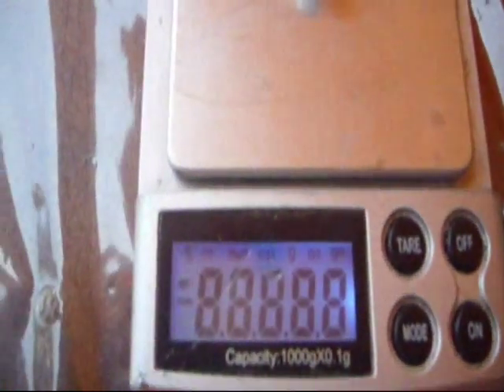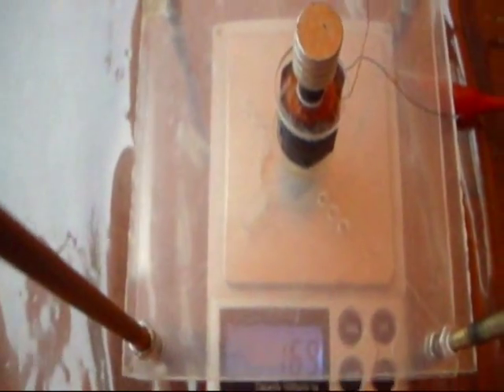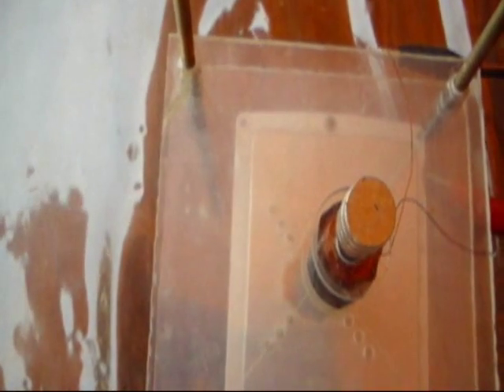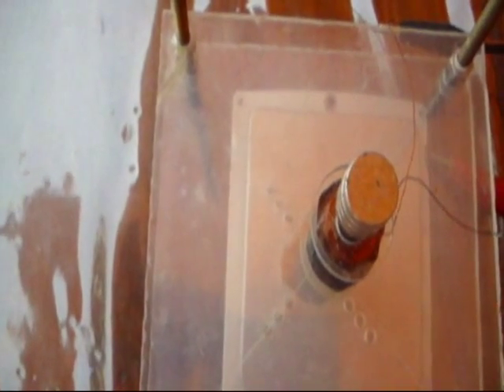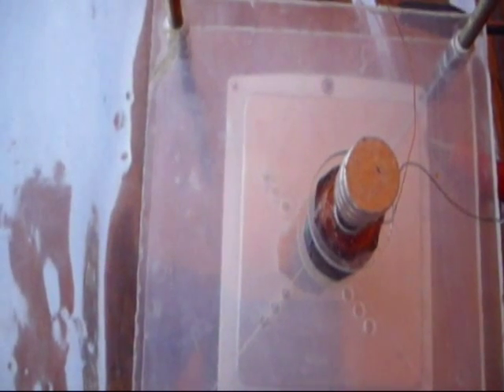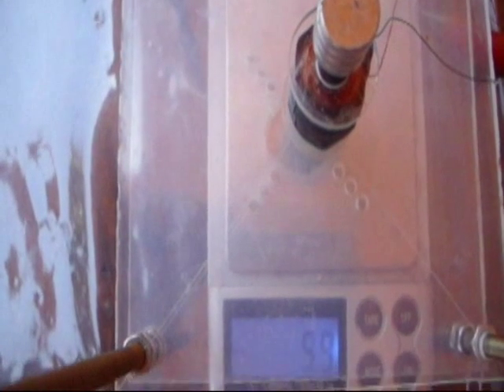Gap Power Concept Model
A small concept model of what they are doing over at Gap Power, the electromagnet acts as a switch to the replusion between the 2 magnets. With current applied the ferrite in the solunoid saturates over into attraction, so reversing replusion into attraction